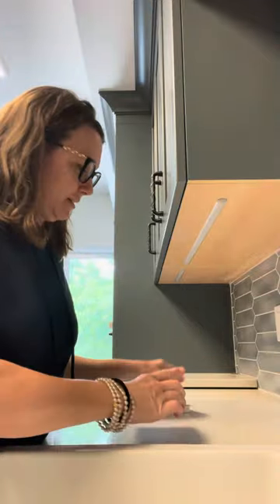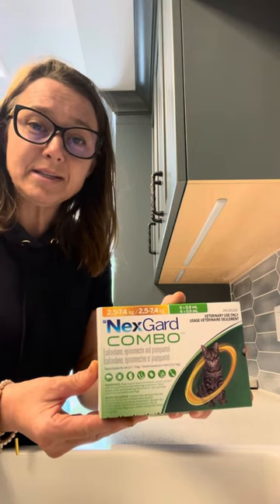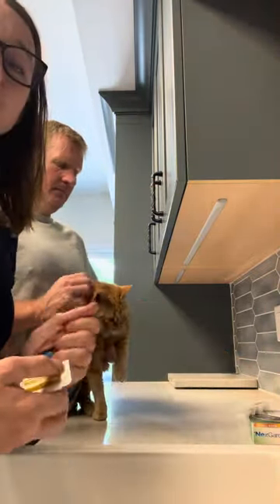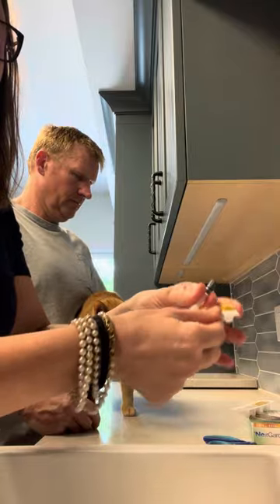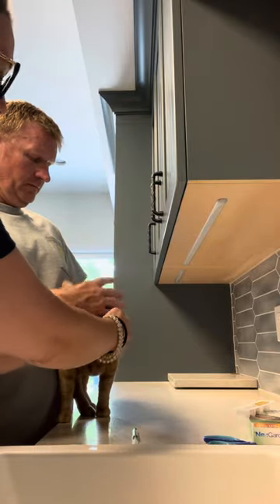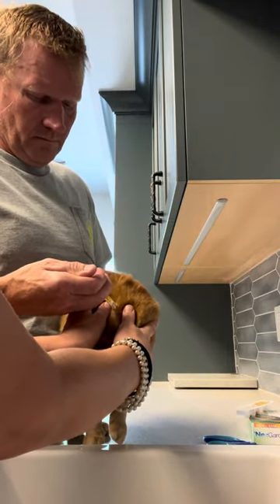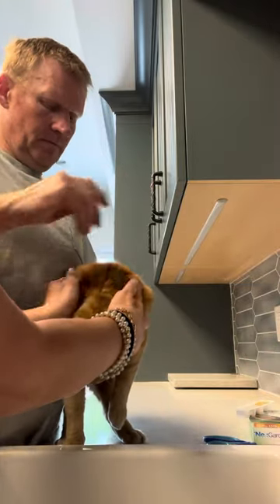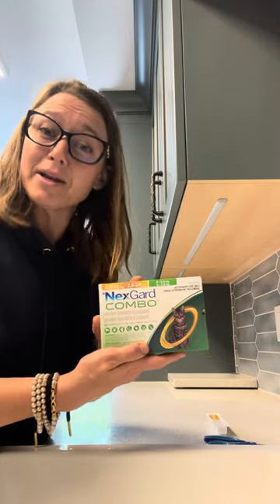Applying Nexgard Combo topical parasite treatment to a cat named Mittens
Monthly tick, flea, and dewormer is very important for cats in Manitoba if they go outside. Nexgard Combo is convenient, broad spectrum and it works!